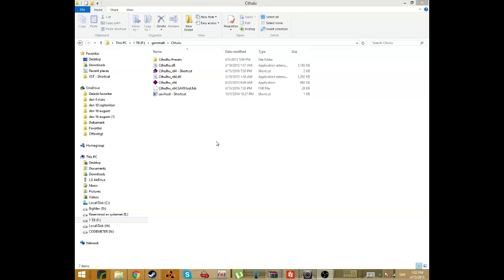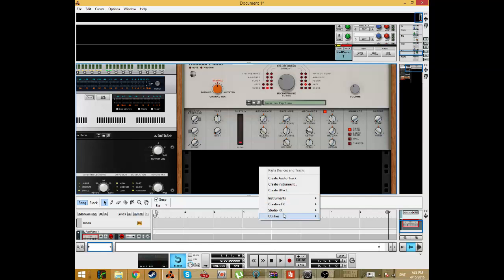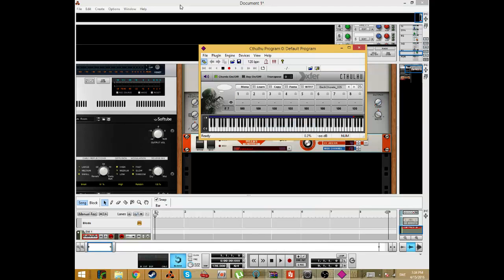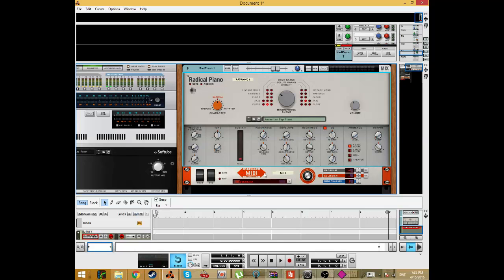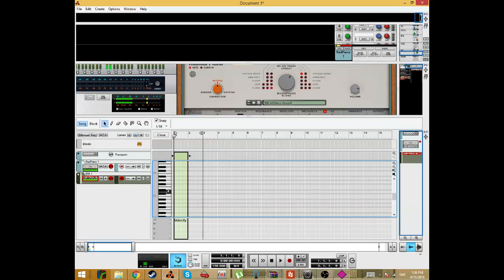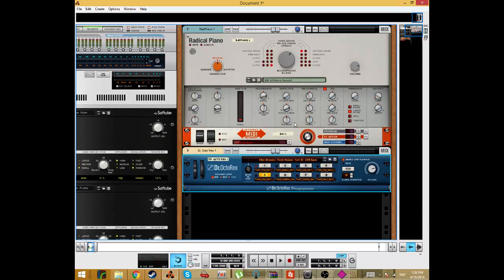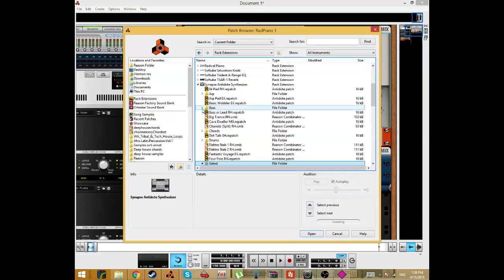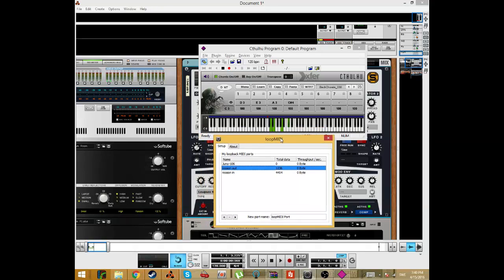How to use Cthulhu - Xfer inside Propellerhead Reason